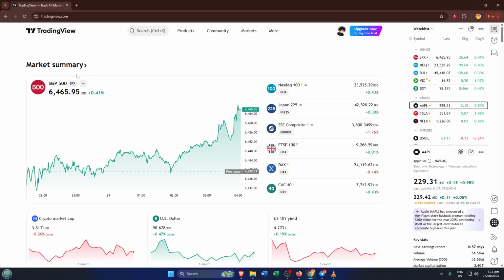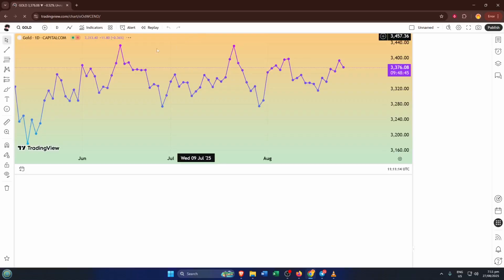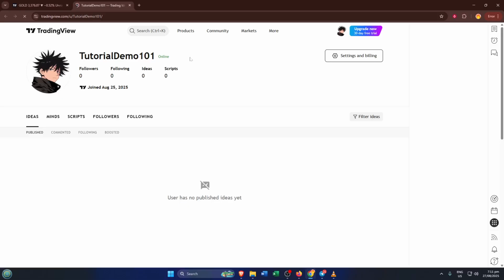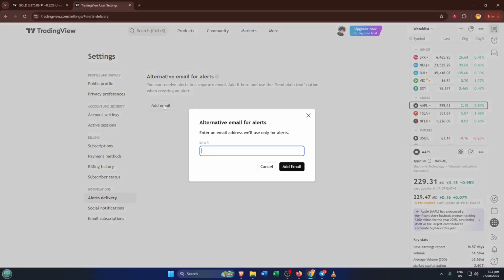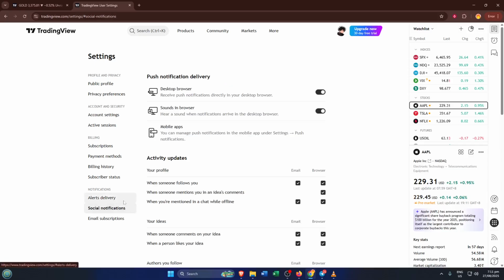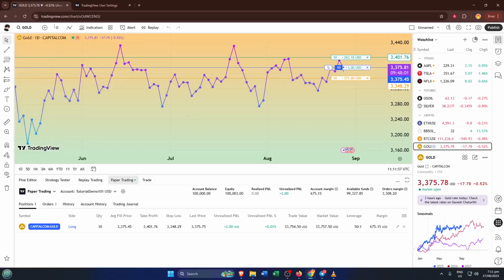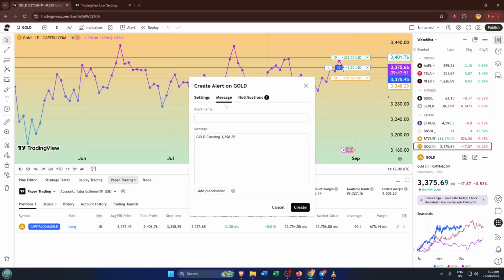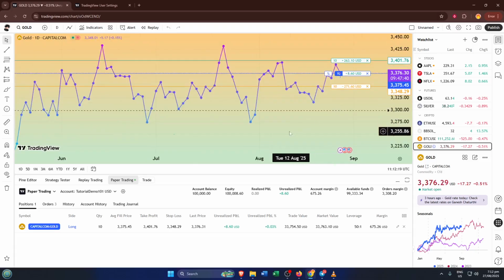How To Send EMAil-To-Sms Alerts From TradingView in 3 Steps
Learn how to send EMAil-To-Sms Alerts From TradingView and configure the feature for clearer market analysis. This TradingView tutorial shows where to find the tool, how to add or adjust it, and how to keep your chart setup organized.

In this video, you'll learn how to:

✅ Find and open the tool needed to Send EMAil-To-Sms Alerts From TradingView